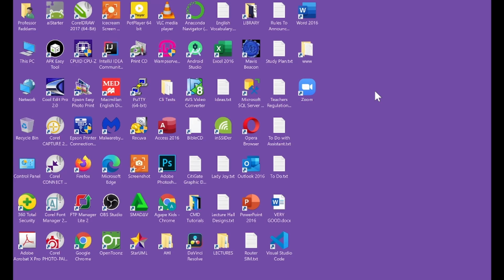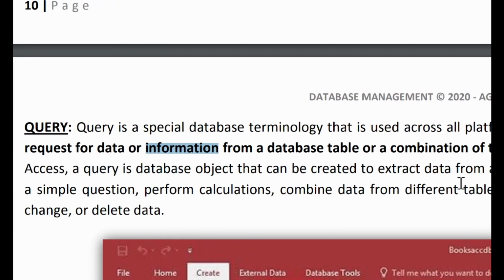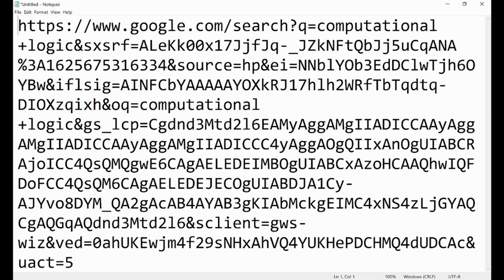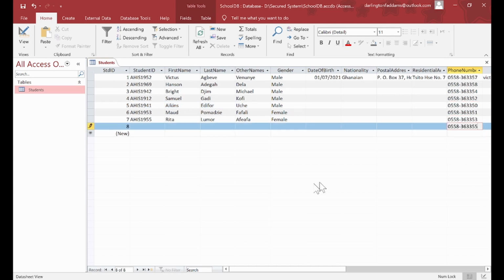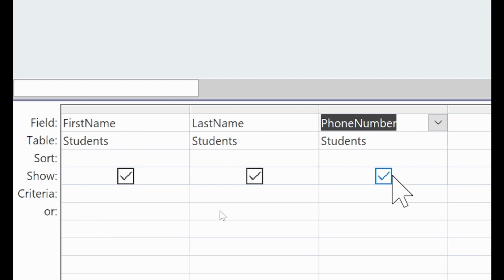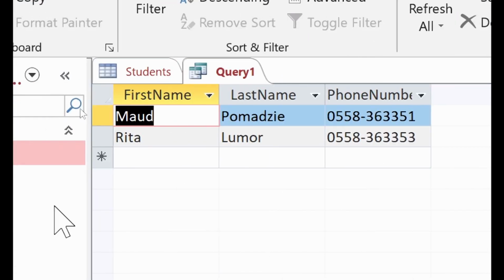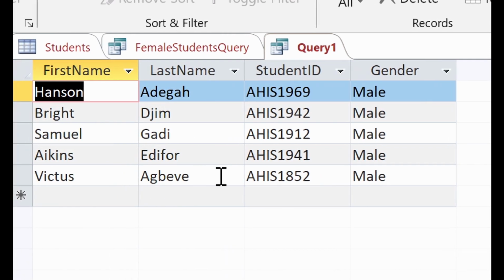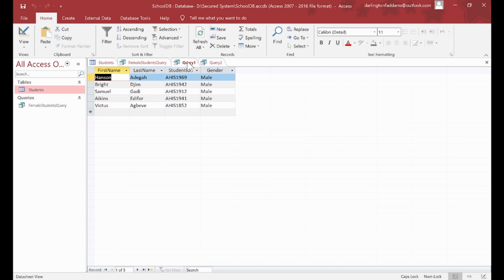Microsoft Access Database Training - Database Management - Part 4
How to create Queries in Microsoft Access. Learn all about Microsoft Access and Databases in this full training series. This is just the part 4. Part 5 is coming soon.